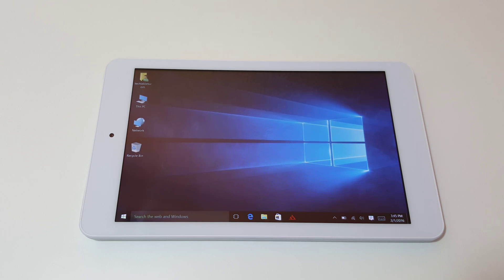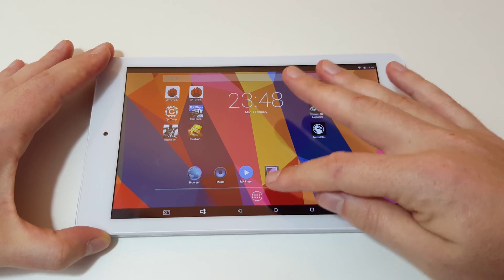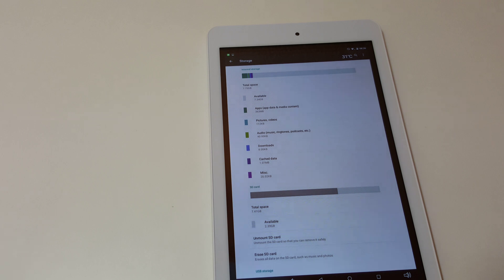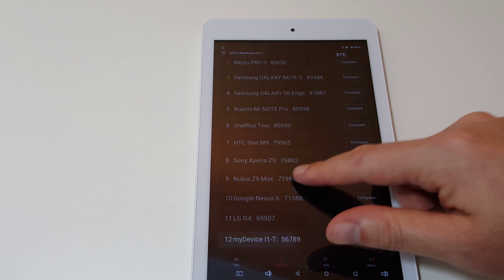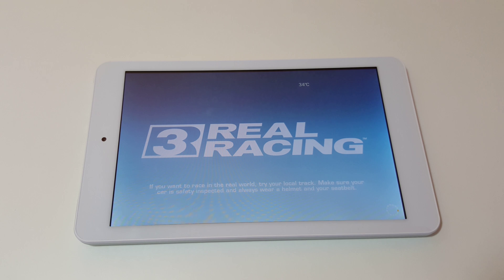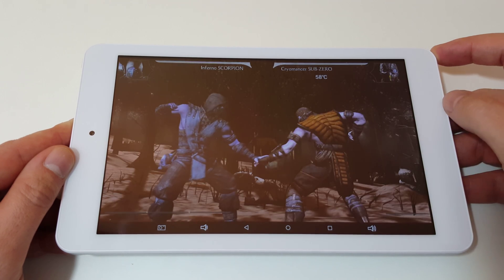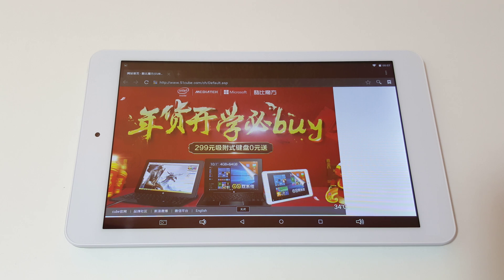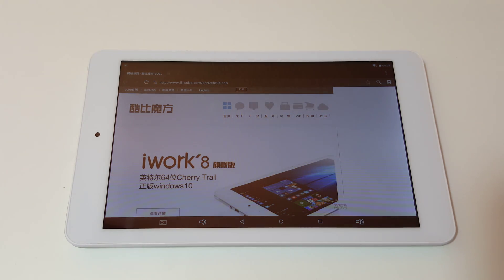Cube iwork8 Ultimate Android 5.1 Dual Boot Test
Cube iwork8 Ultimate Atom x5 Z8300 Dual Boot quick look.

To flash your one over to Dual OS, see this guide